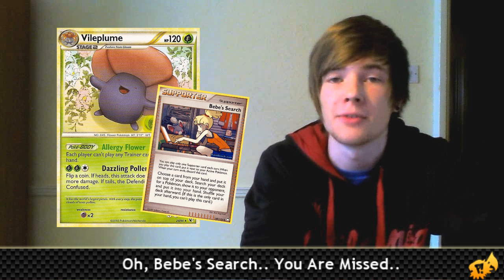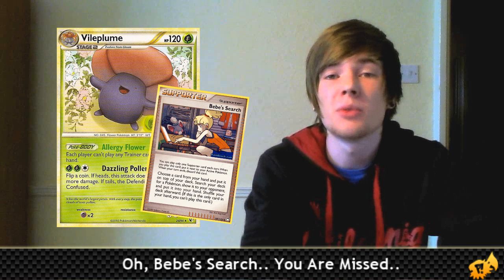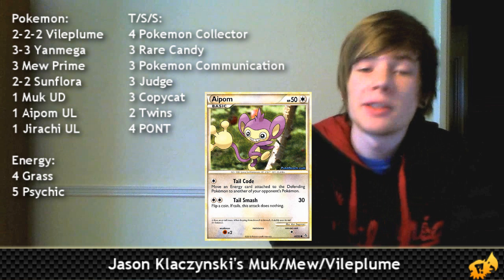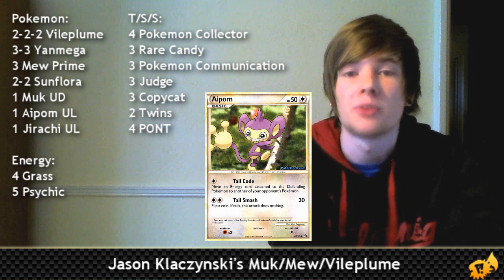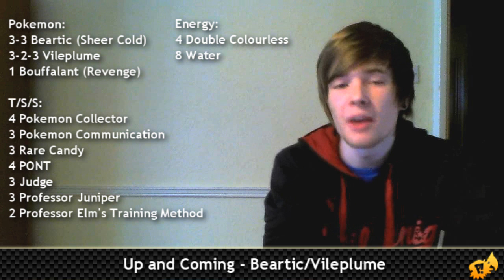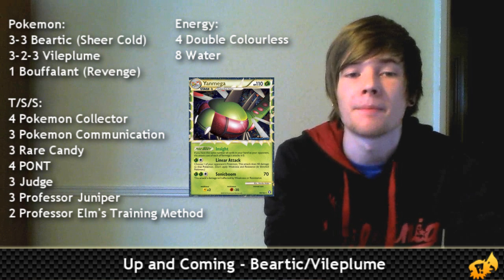PokeClass Episode 40 - Playing Vileplume, One Year On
-- For All Your Pokemon Needs!

This week I cover three different decks featuring the trainer locking Vileplume which is ever so powerful in this format. I provide you with THREE different lists to build on to create your own trainer locking decks and cover how to play each one.